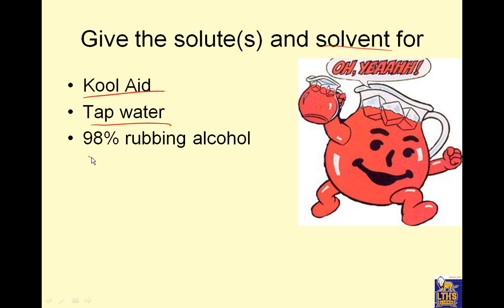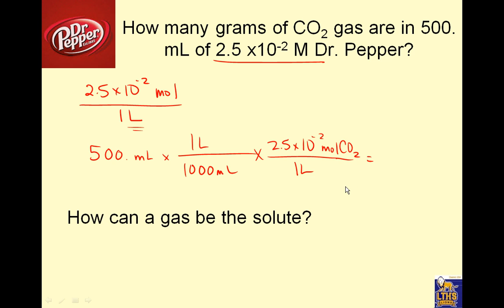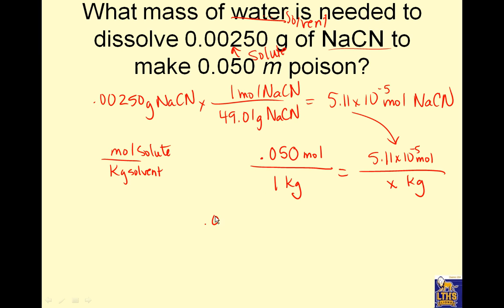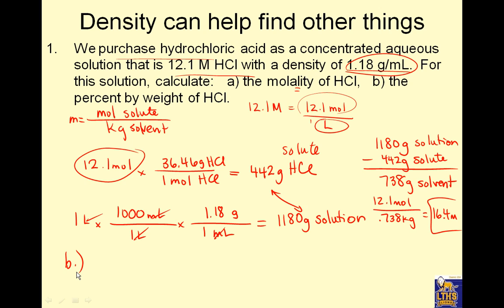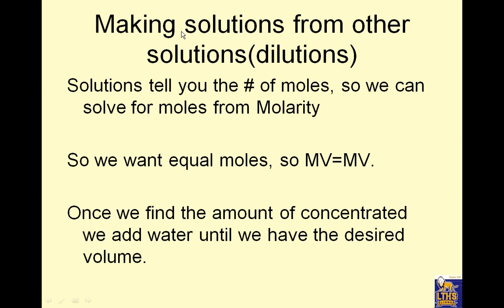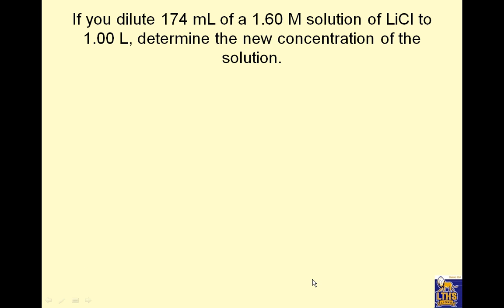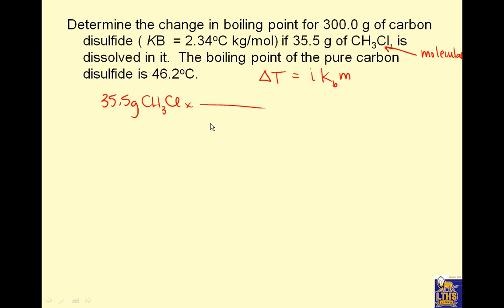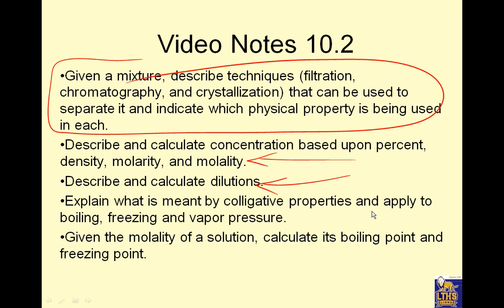LTHS CHEM PPT 10 2 Concentration Dilution Colligative 13 14 HARBIN